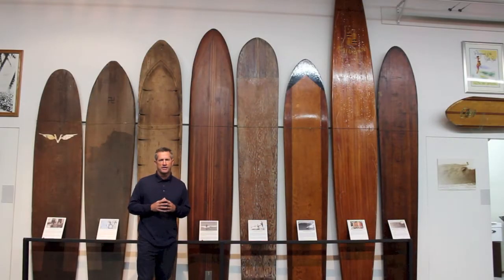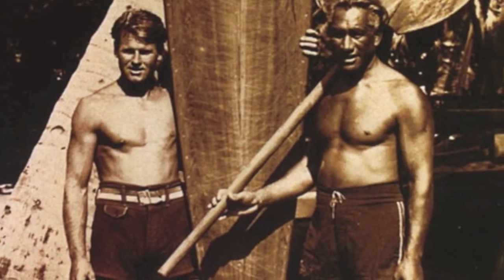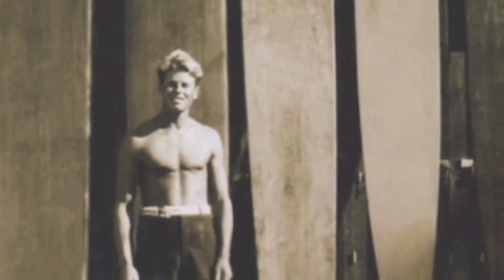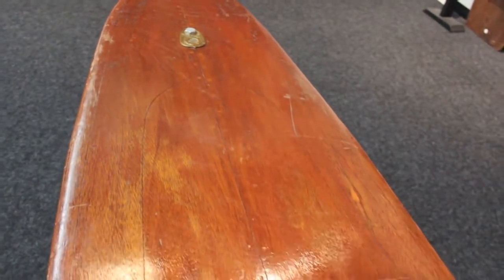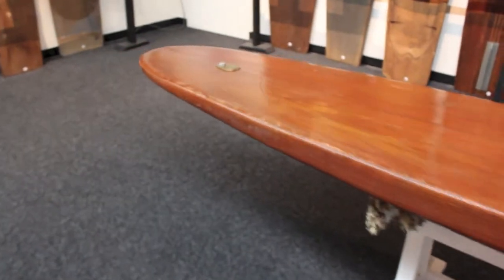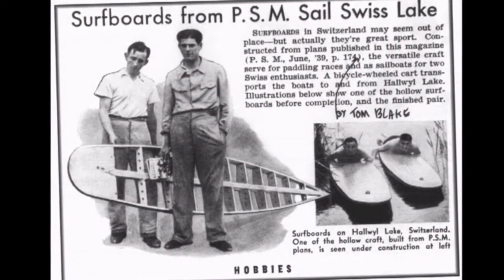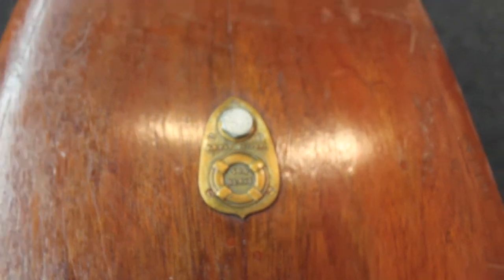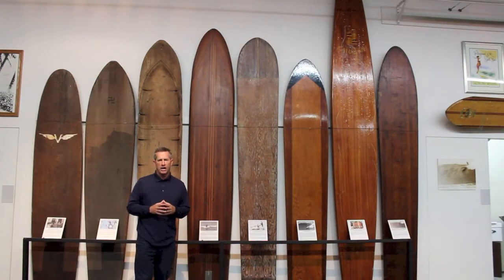California Gold : Tom Blake Rodgers Co. Paddleboard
The California Gold Surf Auction serves the global audience of premium surfboard and surf memorabilia collectors providing perpetual access to the marketplace. With decades of historical expertise, and millions of dollars in sold inventory, we are uniquely positioned to curate, preserve and share culturally significant surfboards and collectibles. Discretion, trust, and passion are foundational pillars our buyers and sellers count on to maintain the integrity of the market and their investments. Our constantly adapting technological innovation allows around the clock access and the ability to be involved anyplace, anywhere, anytime.

With his invention of the hollow surfboard, Tom Blake made the single largest leap forward for the art of surfing in hundreds of years.
There were probably thousands of Tom Blake surfboards and paddle boards produced -- but very few still in existence!!

If you’re a serious surfboard collector you must have a Tom Blake in your collection. This man changed surfboard design and the direction of surfing forever.